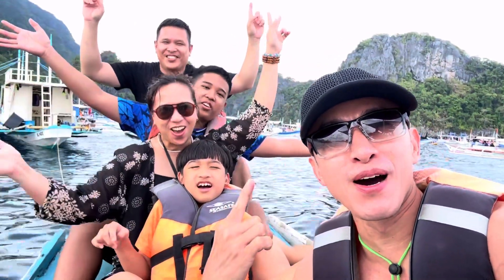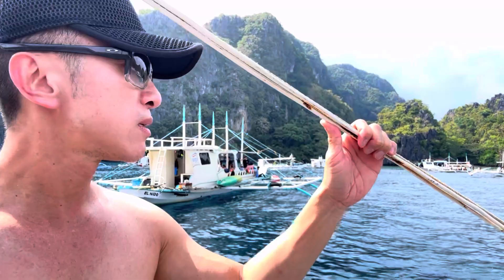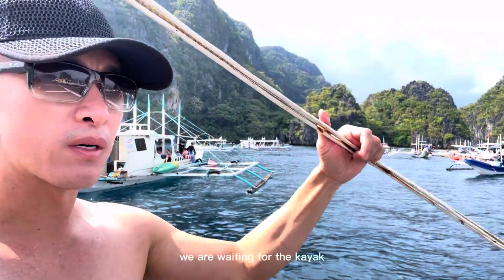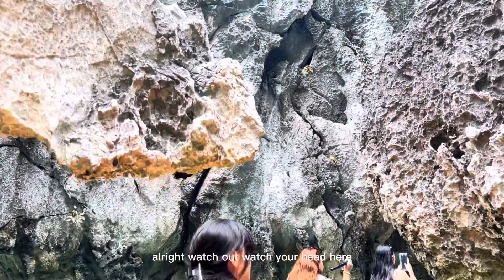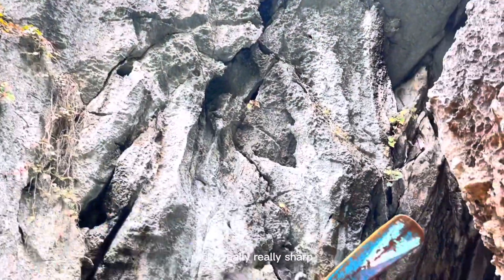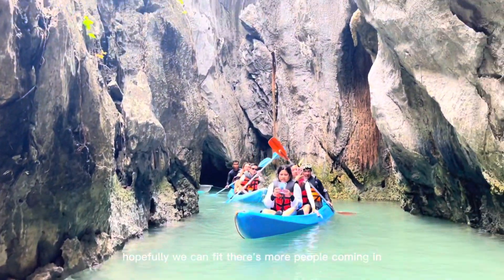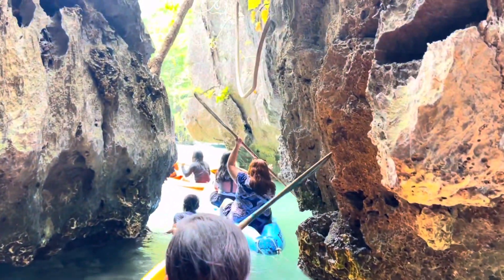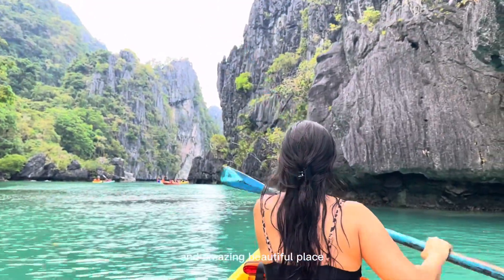Big Lagoon Still Worth It? UPDATED VIDEO🌴 El Nido Palawan Philippines Travel 🇵🇭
Went on Tour A in the El Nido Palawan island hoping.  This is my first time and experience going to the big lagoon.  It was really crowded and overbooked for this day.  Even though it was crowded the water was still amazingly clear and beautiful.  See for yourself if this os something you want to experience.

Would you Kayak or would like to swim here?

What are some of your favorite spots in El Nido?